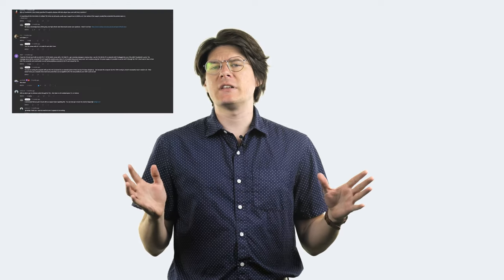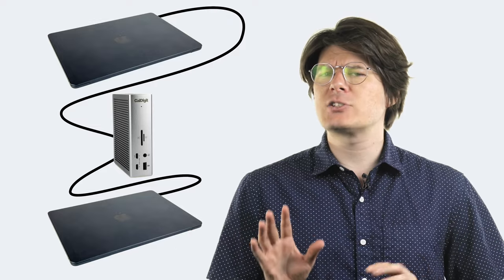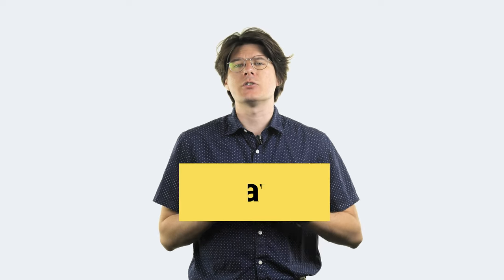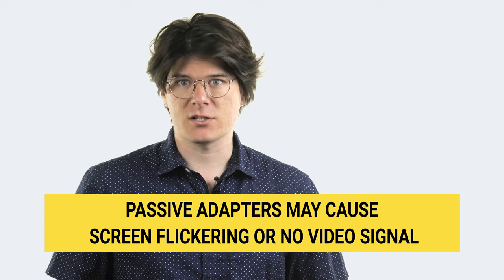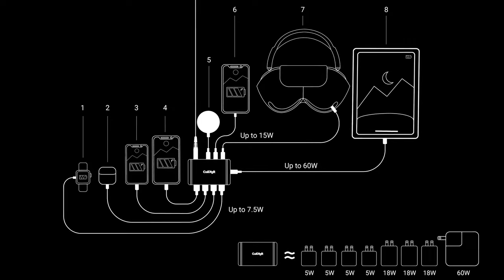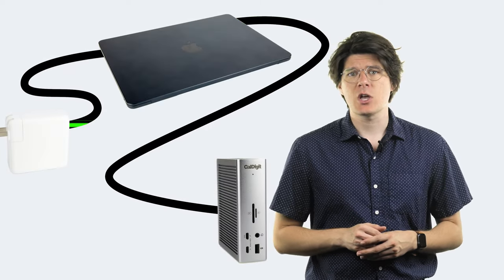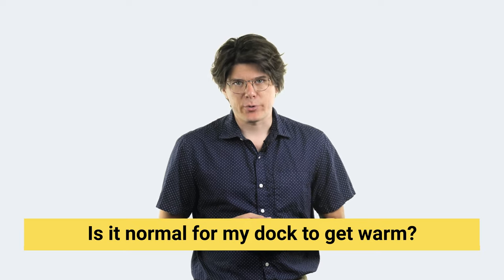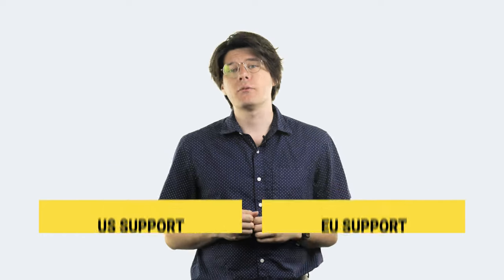CalDigit Thunderbolt Docks | FAQ | Monitors, Power Delivery, Linux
We're here today answering some of the most common questions we hear about our docks!

Chapters
0:00 - Intro
0:29 - Can a Thunderbolt Dock be connected to two computers at once?
1:23 - Can I use high refresh rate monitors with my Thunderbolt Dock?
1:58 - Can I get triple monitors with a CalDigit Thunderbolt dock?
2:49 - Can I connect an HDMI monitor or other non-DisplayPort or USB-C monitor to my dock?
3:37 - Does connecting my monitor via Thunderbolt or DisplayPort make a difference in visual fidelity?
4:16 - Can I use my CalDigit Thunderbolt Dock without using the included power supply?
4:47 - Is it safe to use a Thunderbolt dock if my computer's power needs are different than what the dock provides?
5:46 - Do CalDigit Thunderbolt Docks have enough power to charge all connected devices at the same time?
6:19 - Do Thunderbolt Docks work with Linux?
6:41 - Is it normal for my dock to get warm?
7:27 - Outro